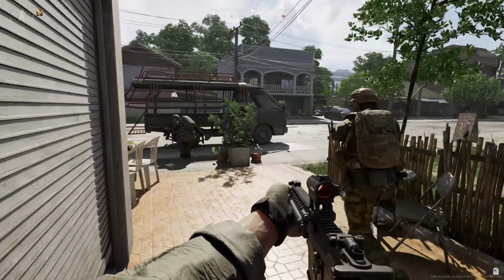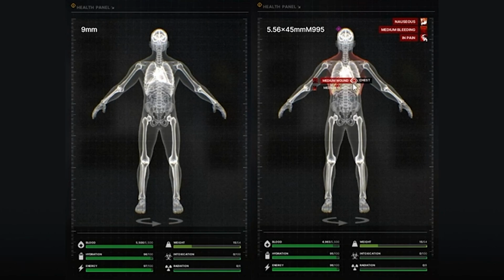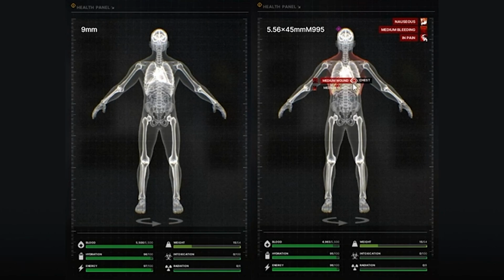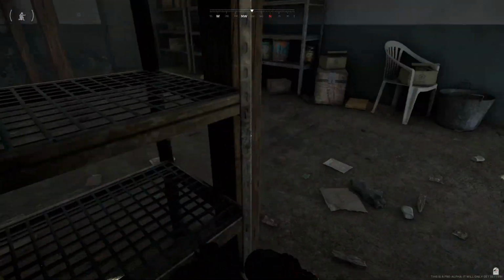Gray Zone Warfare - Revolutionary Injury System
Welcome to our latest video where we take an exclusive look into the groundbreaking health system of "Gray Zone Warfare," a title that's been buzzing with anticipation ahead of its early access release. Mad Finger Games has graciously provided us with over 20 minutes of raw gameplay footage, and we're here to share our thoughts and discoveries with you!

 In this video, we unpack the intricacies of the unique health and damage system in "Gray Zone Warfare."

Discuss the realistic auditory cues associated with character injuries and their potential impact on gameplay.

Share our excitement and speculation about how these elements will influence player strategies and interactions, especially considering the potential awareness of enemy AI.

 "Gray Zone Warfare" is redefining the survival combat scenario with its meticulous attention to the human anatomy, a sophisticated injury system, and realistic auditory feedback. Forget about hitpoints; this game is all about survival realism, where every bullet and every decision counts.

We delve into how injuries affect not just the physical capabilities of your character but also their mental focus and combat efficiency. Plus, we explore the tantalizing question of how enemy AI might react to the sounds of your suffering.

Whether you're a tactical gameplay aficionado or a fan of survival games, this is one deep dive you won't want to miss!

Your support helps us bring more insights and analysis into the games you love!

Have thoughts or theories about the game's health system? We love to hear from our viewers and engage in lively discussions about gaming mechanics and innovations.

Can't wait to see how we'll tackle these missions together!

PC Specs:
CPU: AMD Ryzen 7950X
Cooler:  Corsair CW-9060060-WW iCUE H150i Liquid CPU Cooler
Motherboard:  ASUS TUF GAMING X670E-PLUS WiFi
Memory: Corsair Vengeance 32GB (2x16GB)
Storage:  Samsung 980 Pro M.2 2280 2TB PCIe
GPU:  ASUS TUF Gaming GeForce RTX 4080 OC Edition
Case:  Corsair 4000D Airflow
PSU:  Corsair RMx Series RM850x

Monitors & Peripherals:
Razer Turret KB&M
ASUS 27” 170Hz WQHD Gaming Monitor (Workflow/Chat Monitor)
MSI 28” 144Hz Rapid IPS UHD Rapid IPS Gaming Monitor

Streaming Equipment:
Elgato Game Catpure 4K60 Pro MK.2
Elgato Stream Deck (15 Key)
Elgato Wave Mic Arm
Elgato Prompter
Elgato Green Screen XL
Logitech Brio 4K Webcam
Beyerdynamic DT990 Pro 250 Ohm
Logitech for Creators Blue Yeti USB Mic (Satin Red)